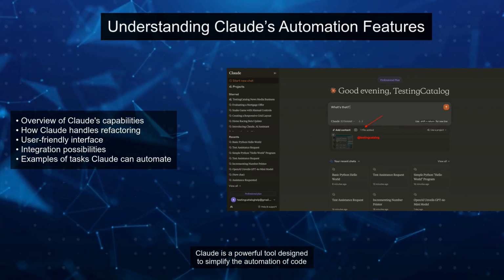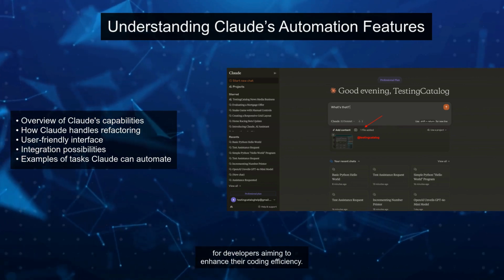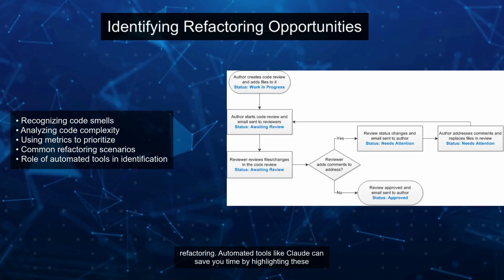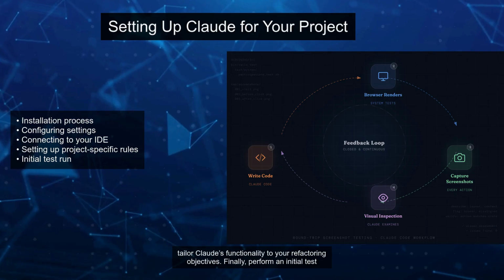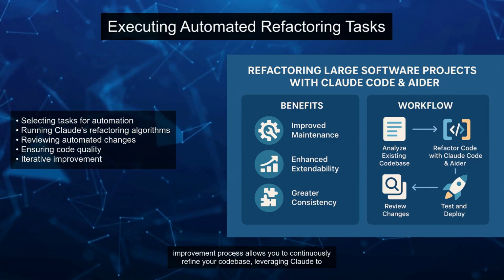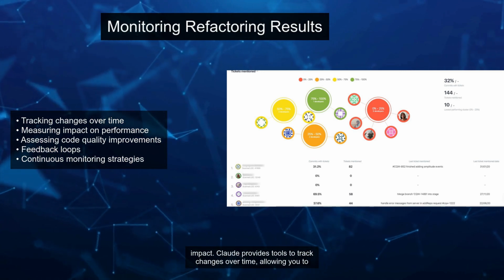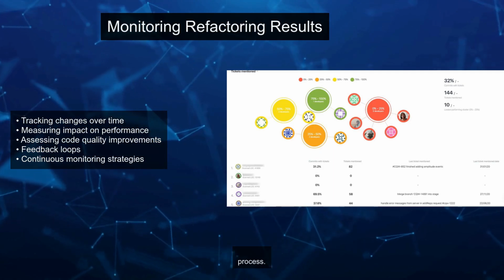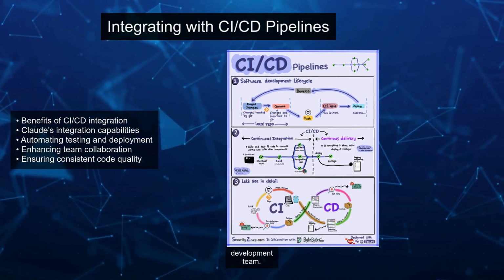How to Automate Code Refactoring with Claude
Learn about How to Automate Code Refactoring with Claude. This educational video covers:

- Introduction to Automated Code Refactoring
- Understanding Claude’s Automation Features
- Identifying Refactoring Opportunities